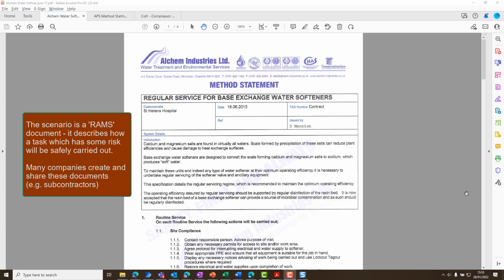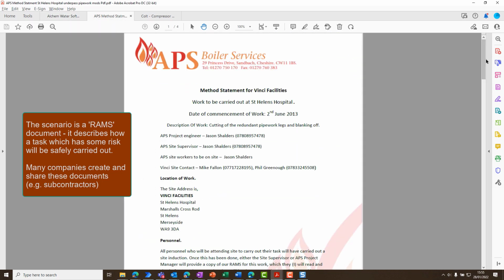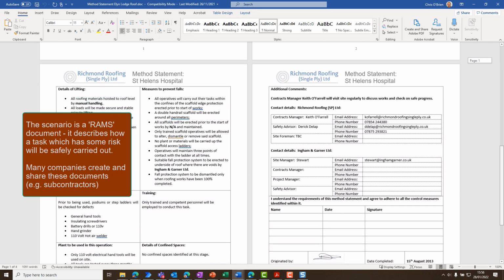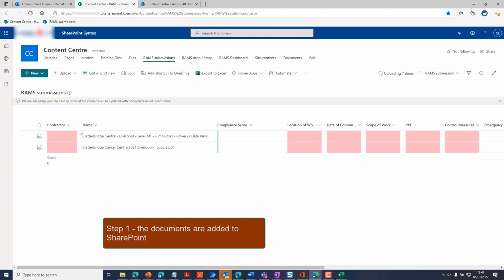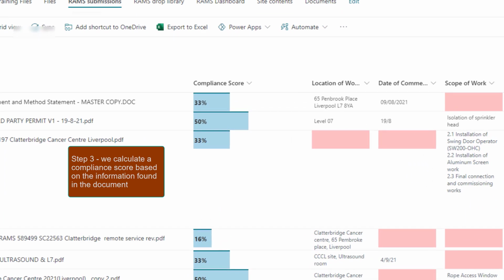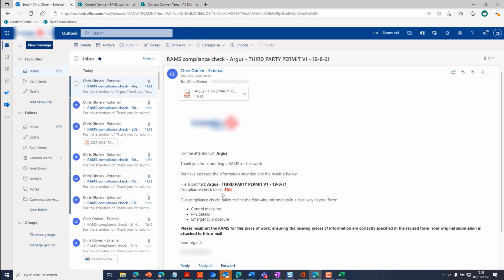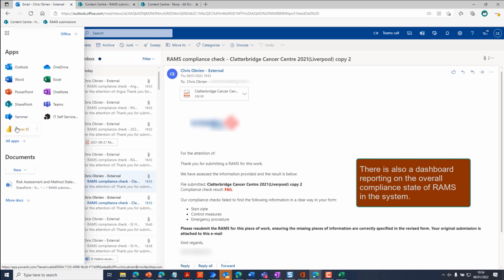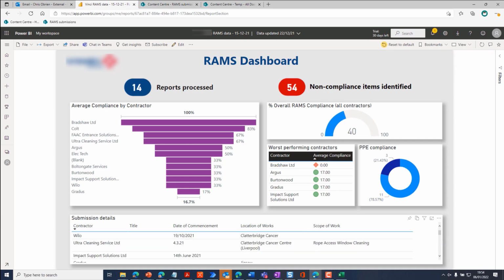Advanced Microsoft Syntex AI – automate processes and derive intelligence from your documents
Another real-world example of Microsoft Syntex, showing an example of using AI to automate the first pass of documents in a risk assessment process. Syntex reads the documents, and automatically e-mails the subcontractor if certain information is not found. A Power BI analytics dashboard provides insights on the process and overall compliance levels.

In this case, Syntex AI is taking the burden off a human team and ensuring they focus on the more complex/higher risk cases.